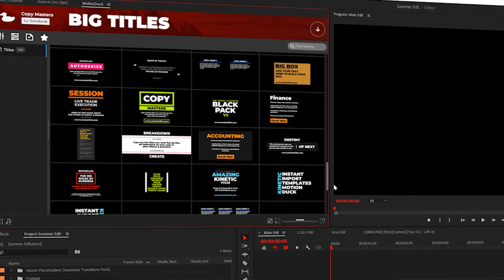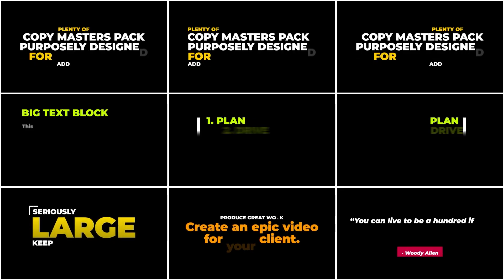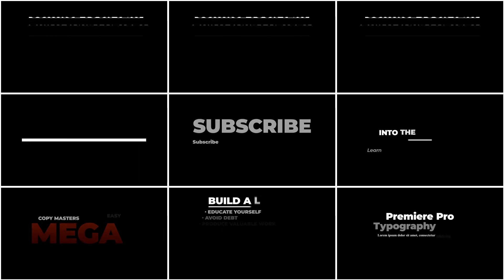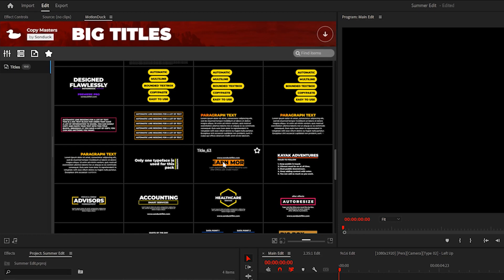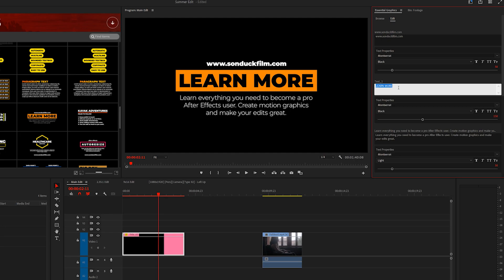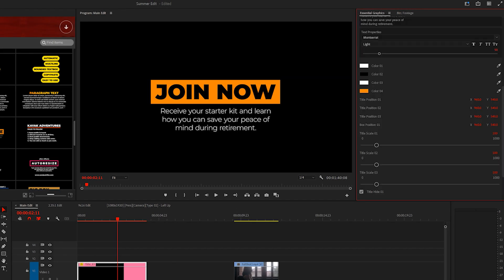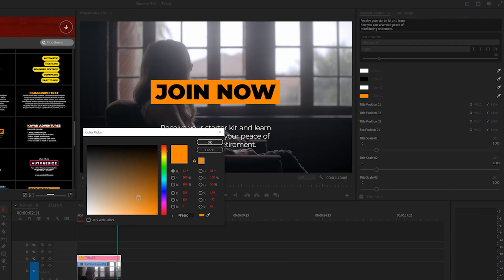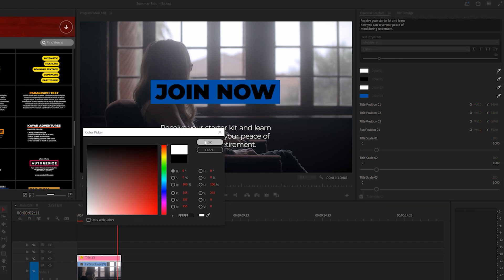Copy Masters For Premiere Pro & After Effects